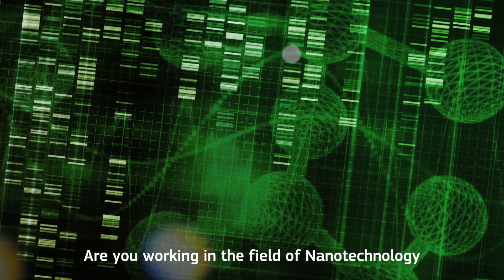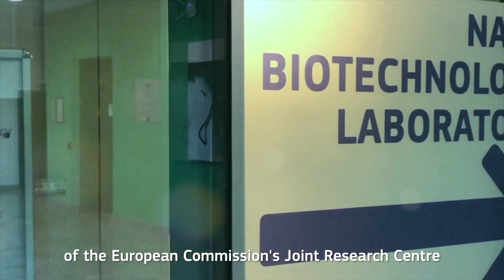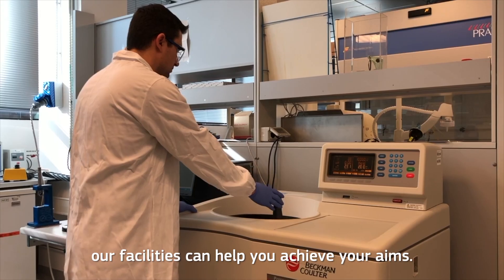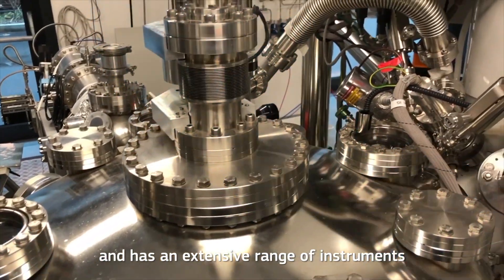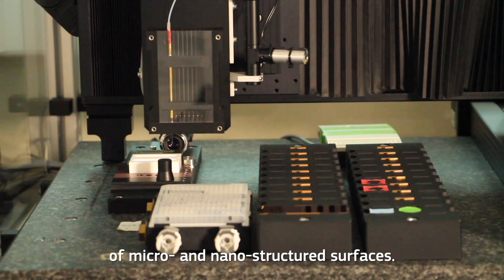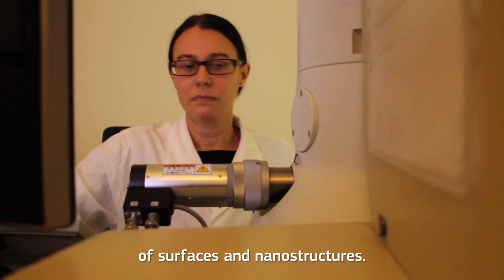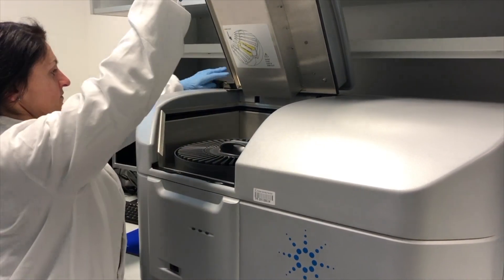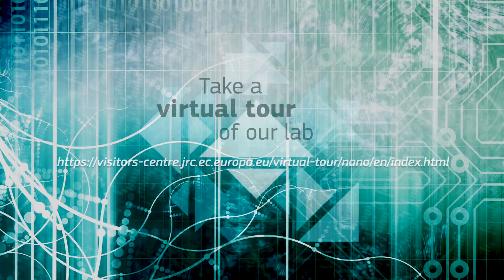JRC Nanobiotechnology Laboratory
Are you working in the field of nanotechnology and advanced materials? Do you need to characterise new materials or check their interactions with biological systems?

The JRC Nanobiotechnology Laboratory is open for access by external researchers, both from the public and private sectors.
Whether you are already an expert or need to gain hands-on experience, our highly qualified team of researchers can provide the technical and scientific support you need to use our facilities.